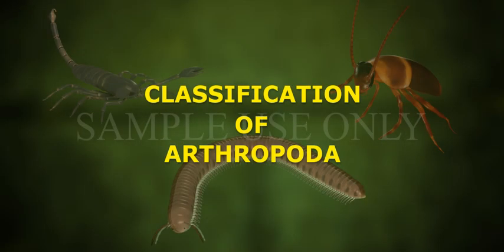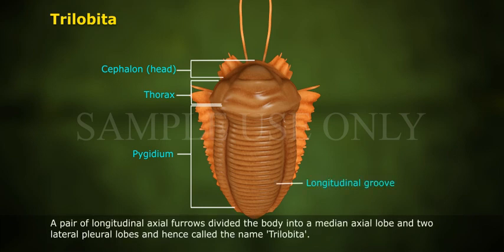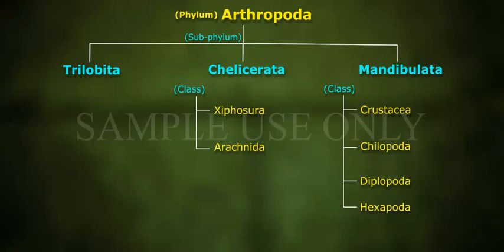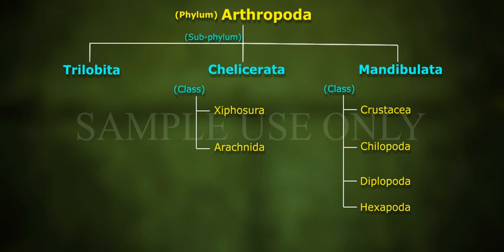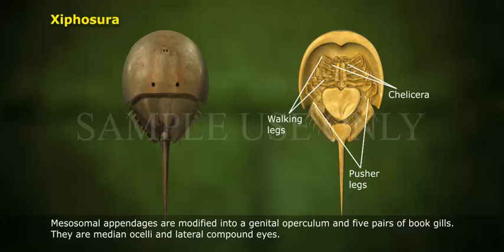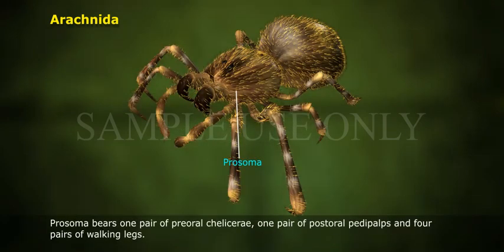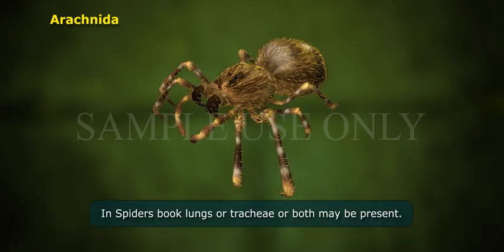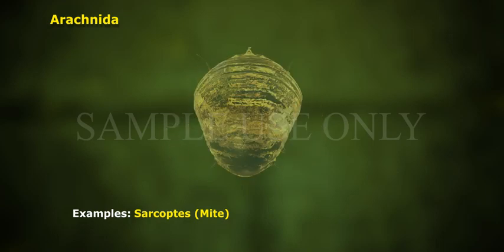ARTHOPODA CLASSIFICATION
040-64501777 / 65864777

7 Active Technology Solutions Pvt.Ltd. is an educational 3D digital content provider for K-12. We also customise the content as per your requirement for companies platform providers colleges etc . 7 Active driving force "The Joy of Happy Learning" -- is what makes difference from other digital content providers. We consider Student needs, Lecturer needs and College needs in designing the 3D & 2D Animated Video Lectures. We are carrying a huge 3D Digital Library ready to use.

An arthropod is an invertebrate animal having an exoskeleton, a segmented body, and jointed appendages. Arthropods form the phylum Arthropoda, and include the insects, arachnids, myriapods, and crustaceans.
Phylum called Arthropoda (arthropods)
is the largest and most successful
of the animal phyla. All arthropods
have segmented bodies divided into
a head, jointed legs and abdomen.
The major Classes of living arthropods
are as follows with one example each:
Class Arachnida -  spiders
Class Crustacea -  crabs

Class Merostoma- horseshoe crabs
Class Diplopoda -  millipedes